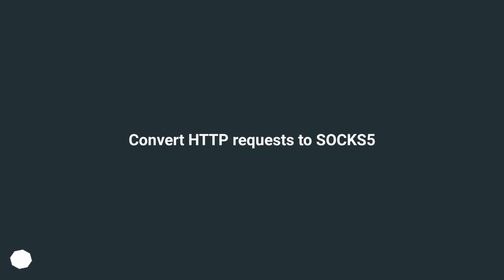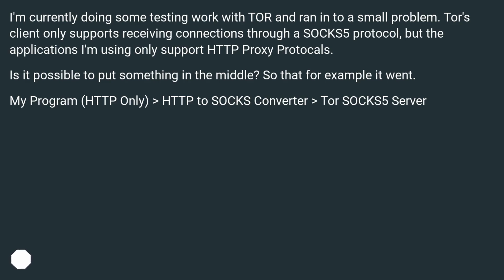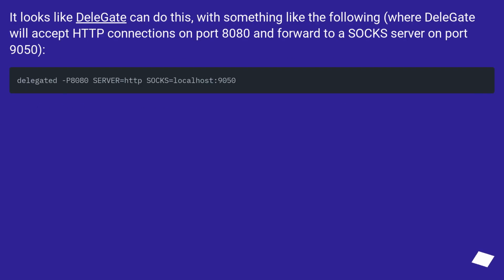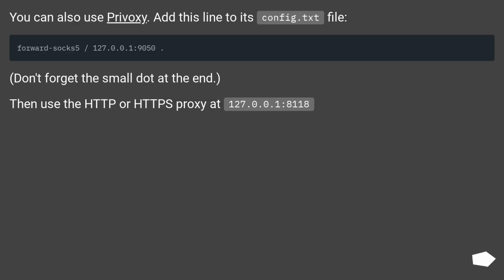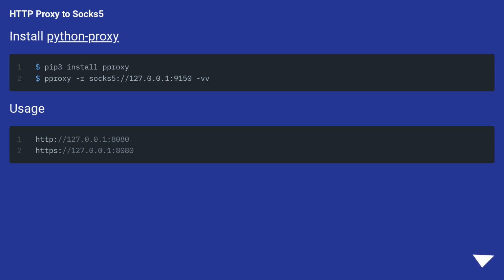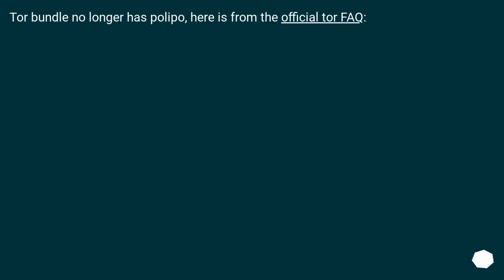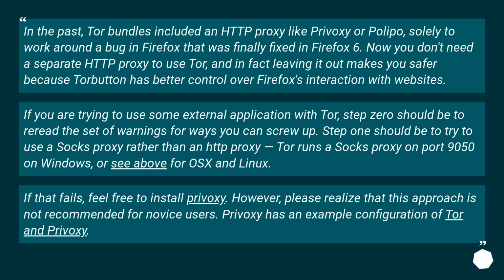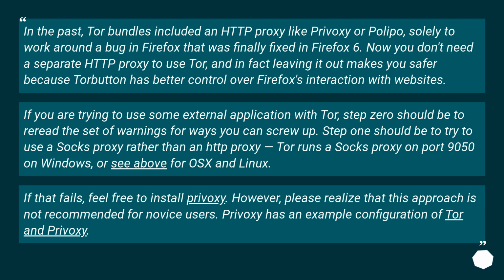Convert HTTP requests to SOCKS5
Chapters
00:00 Question
00:45 Accepted answer (Score 47)
01:07 Answer 2 (Score 21)
01:36 Answer 3 (Score 11)
01:57 Answer 4 (Score 11)
03:08 Thank you